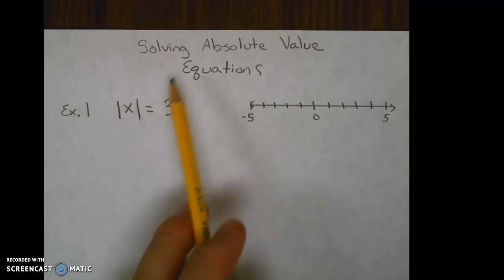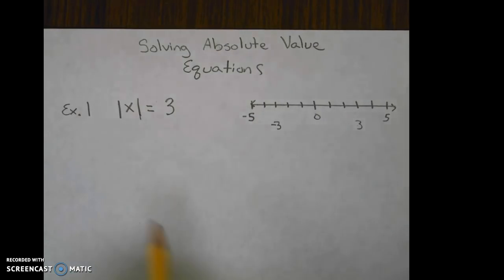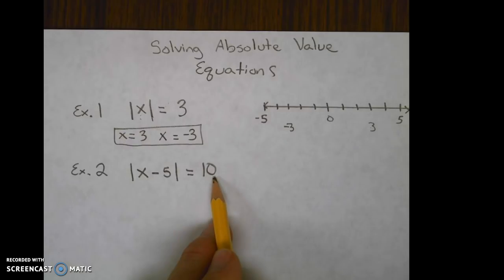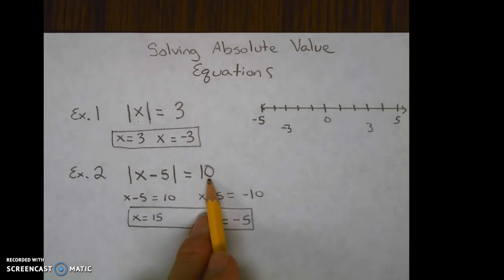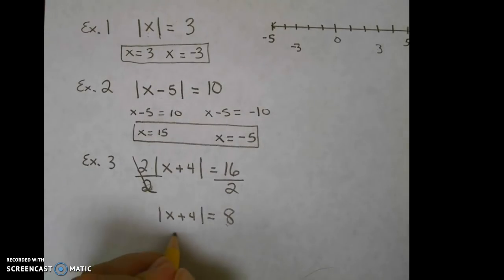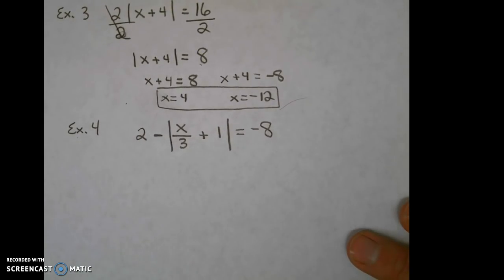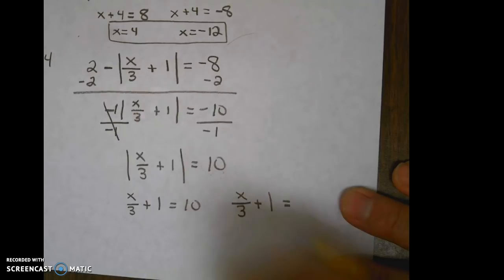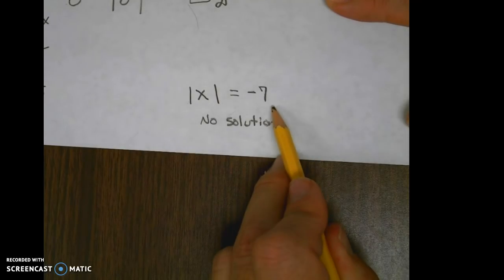2018 Solving Absolute Value Equations